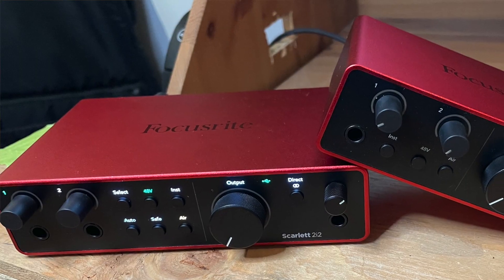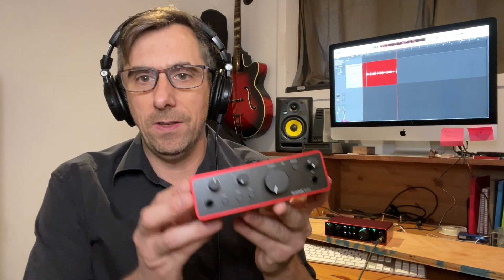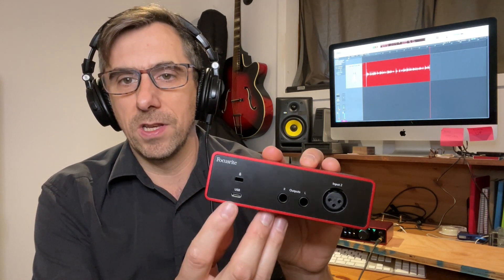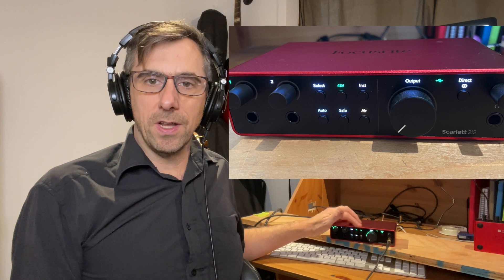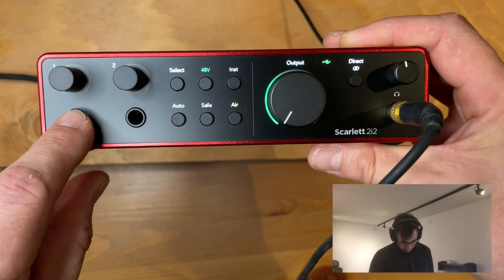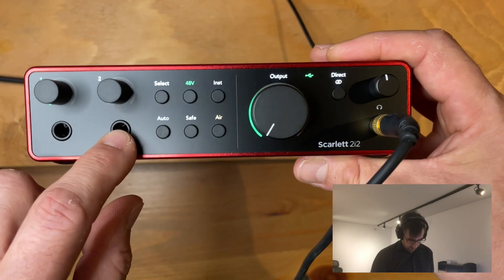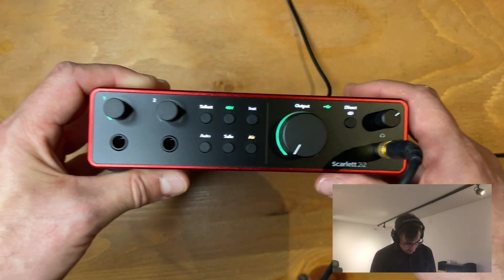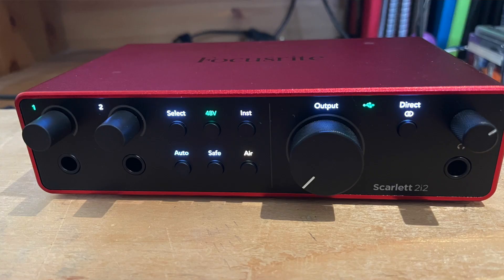Focusrite Scarlett Solo and 2i2 (4th-generation) Audio Interfaces Review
Focusrite's Scarlett Solo and 2i2 audio interfaces feature many improvements over the 3rd-generation models, greater value, and versatility.

Shop the 4th-generation Focusrite Scarlett Solo and 2i2 at Best Buy Canada

Chapters
00:00 Intro
01:00 Scarlett 2i2 front and back panel features
02:39 Scarlett interface preamp sound
03:08 Scarlett Solo front and back panel features
04:07 Focusrite Scarlett Solo audio
05:31 Focusrite Scarlett 2i2 Auto Gain
08:02 Focusrite Scarlett 2i2 front and back panel features
10:07 Scarlett 2i2 and Solo differences
10:38 Scarlett interfaces target audience
11:43 Focusrite Scarlett companion apps
12:50 Final thoughts